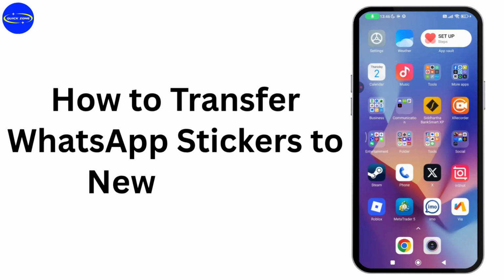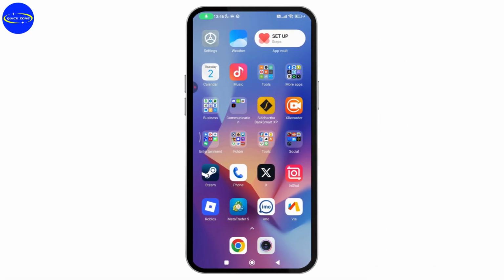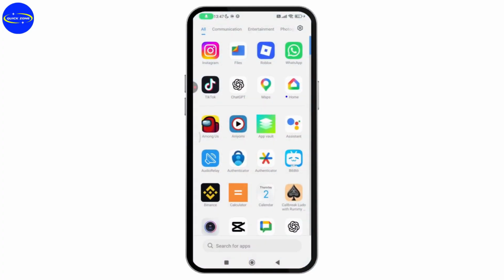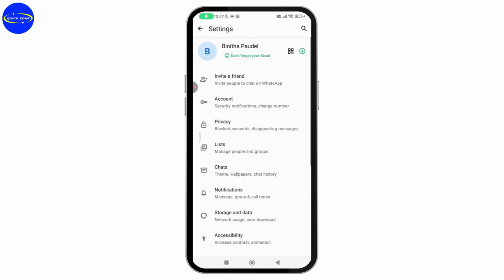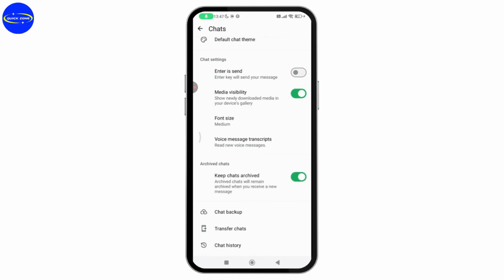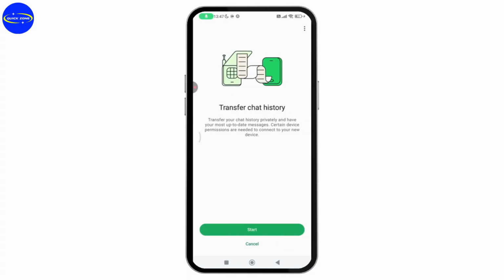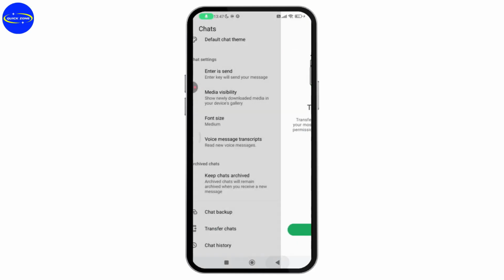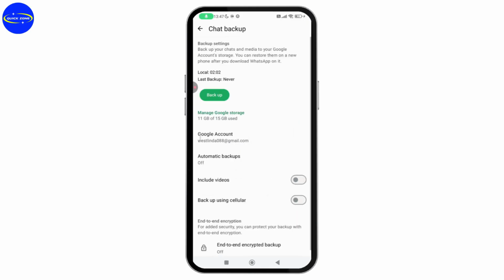How to Transfer WhatsApp Stickers to New Phone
Transfer WhatsApp stickers and chat history to your new phone effortlessly. Use WhatsApp's built-in Transfer Chats feature or backup to Google Drive for seamless data migration. Open WhatsApp, go to Settings - Chats - Transfer Chats, and complete the process instantly. Alternatively, use Google Drive backup and restore on your new device. Perfect for switching phones.